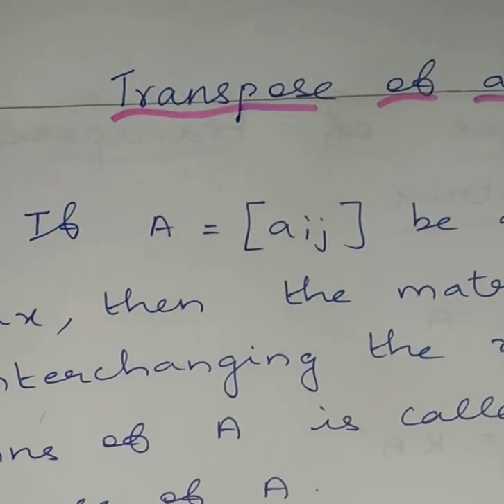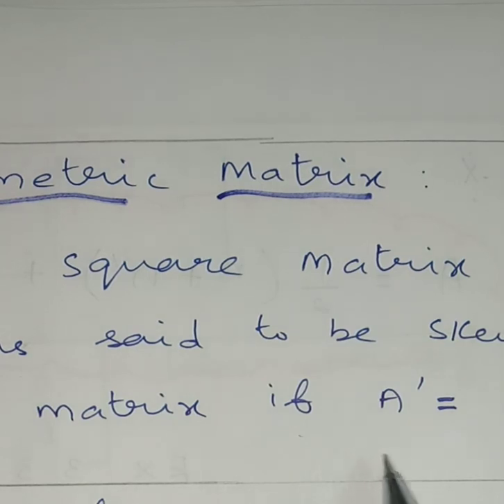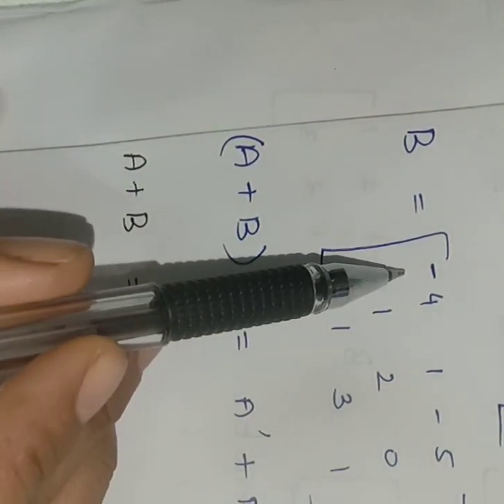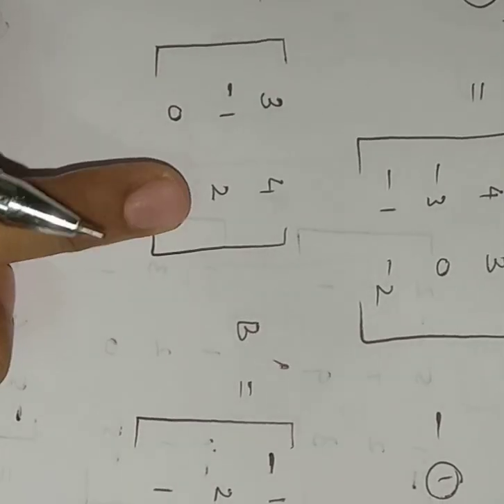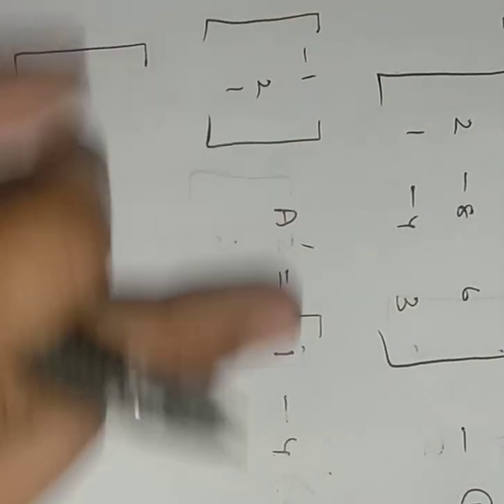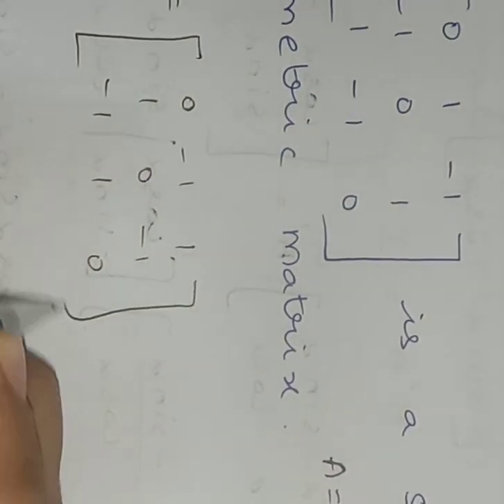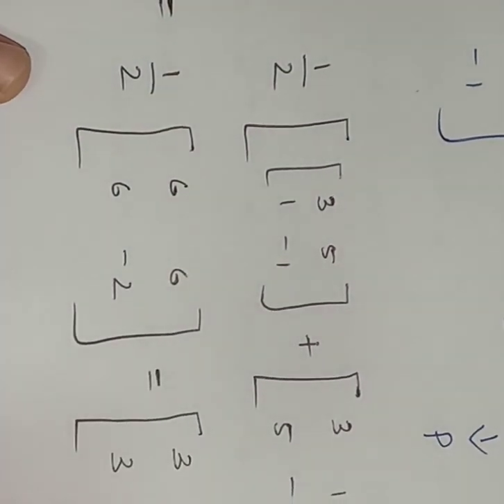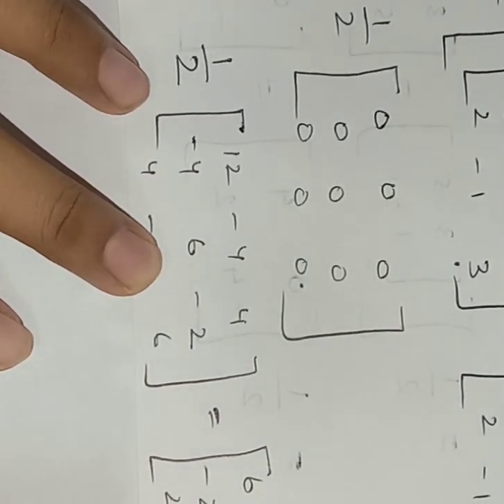Inverse of matrix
12. Th maths